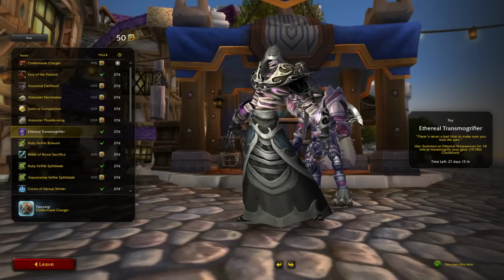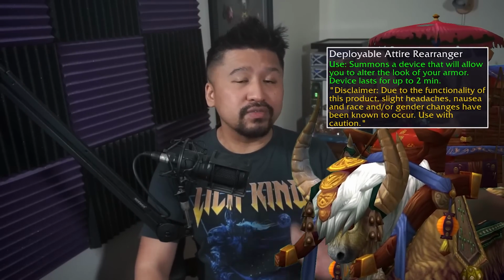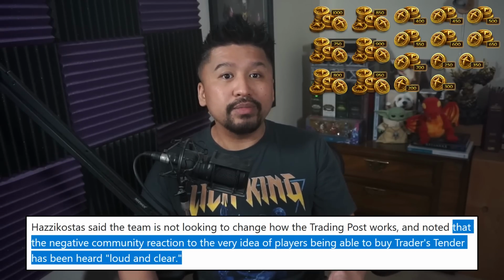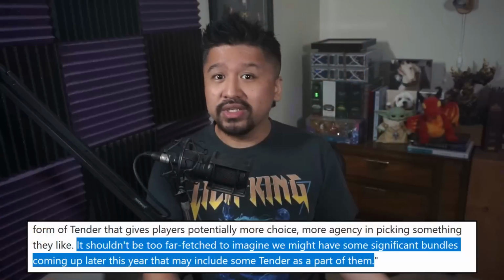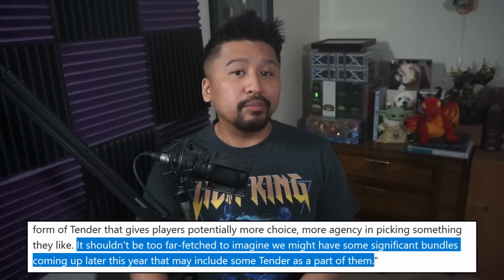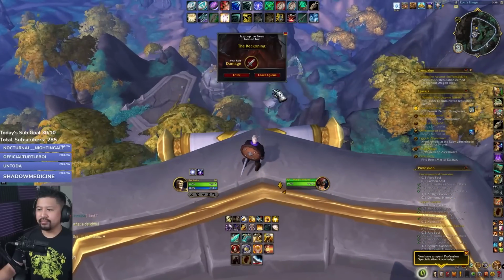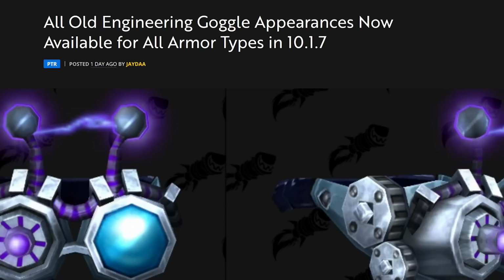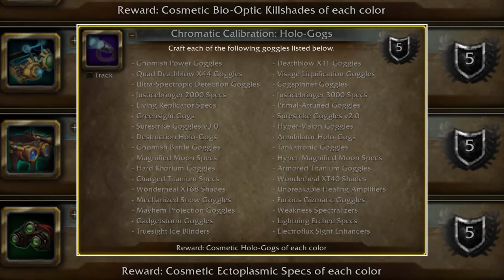Breaking Down The Tender Bundle Backlash And Its Most IMPORTANT Item - Warcraft Weekly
Some say transmog in World of Warcraft isn't important and yet here we are in the latest firedstorm over Trader's Tender Bundles in the game shop! Meanwhile in 10.1.7's PTR a new set of achievements has Engineers REALLY excited!

0:00 Intro
0:55 Transmog Tender toy
2:41 Tender Bundle Backlash
7:06 Legacy Raid queueable on Raid Finder
8:09 PTR Build overview - tradeable gear and tokens
9:00 Engineering goggle transmog update
9:39 RE: shop items and discourse